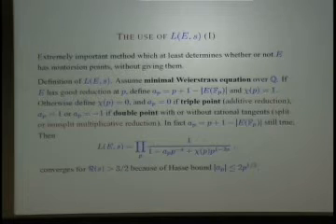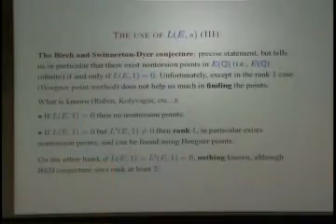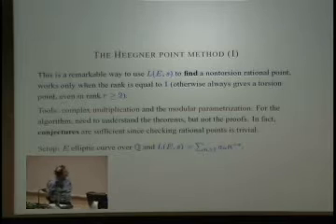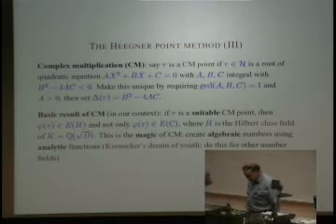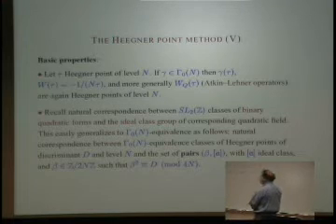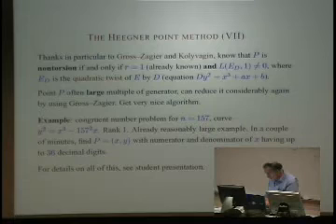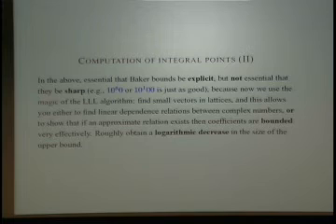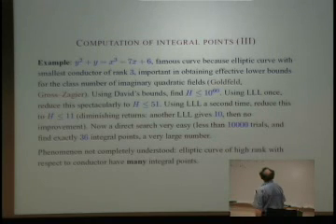Explicit methods for solving Diophantine equations (Henri Cohen) 5-5